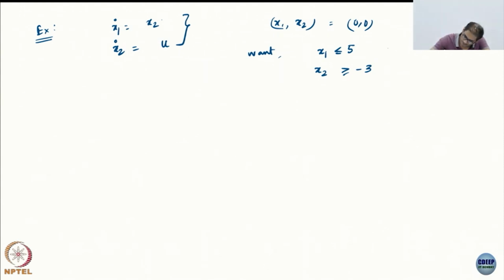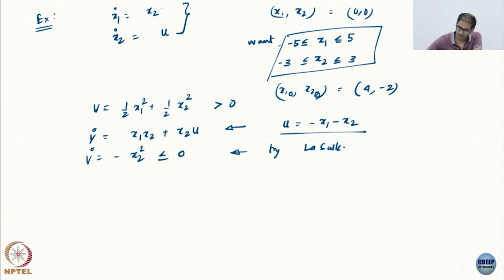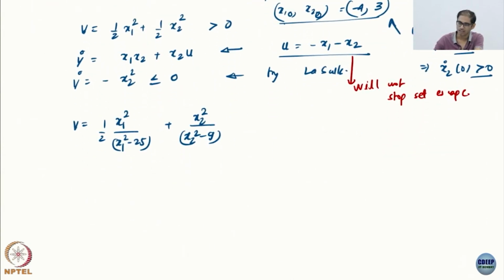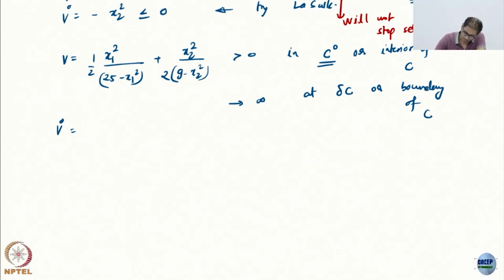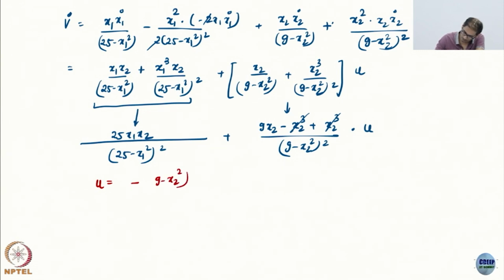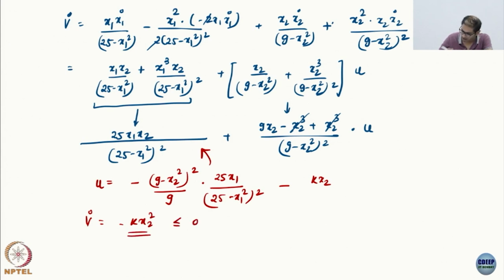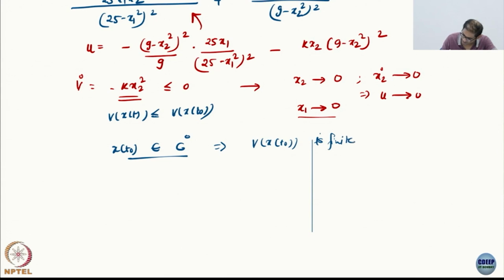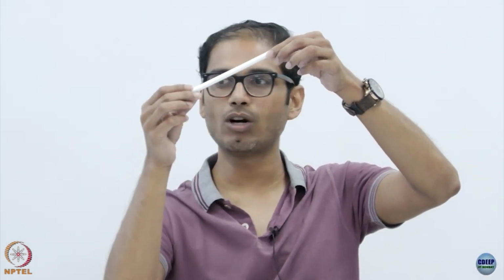Lec66: State constrained control: Part 2